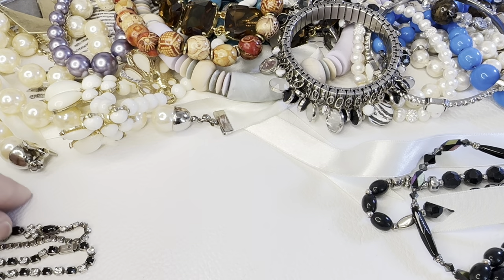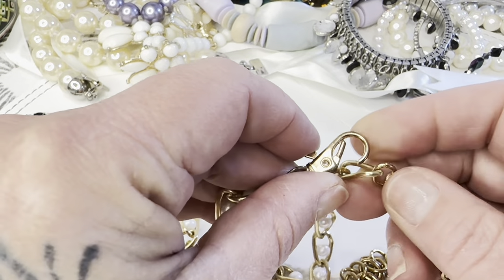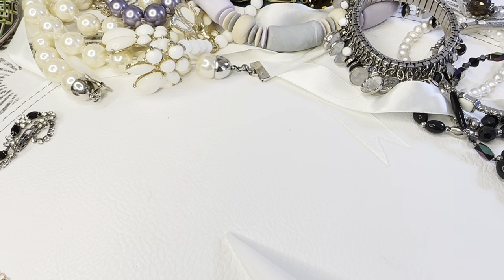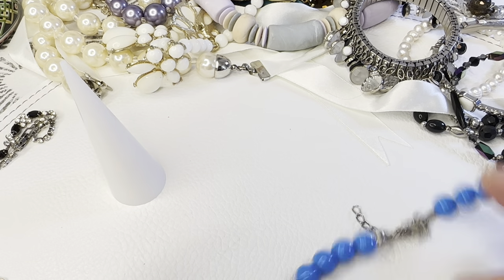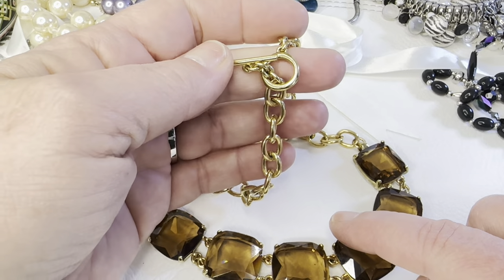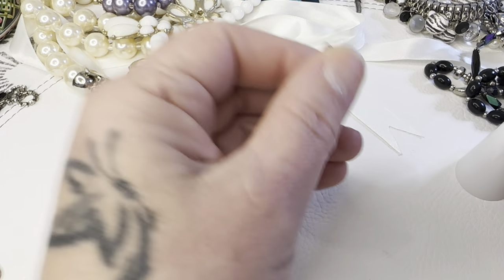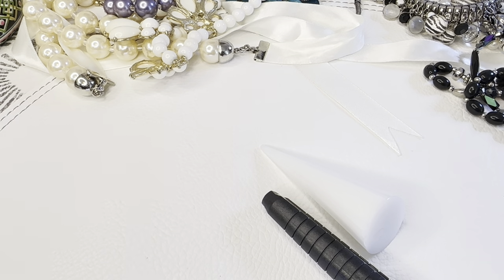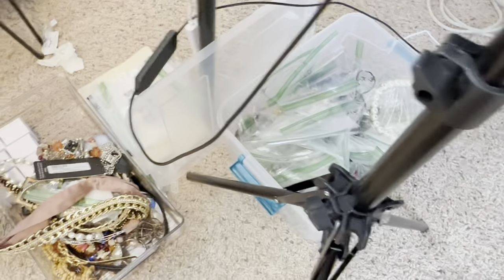3/20/23 Jewelry Lots from Goodwill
Please include your name, address and PayPal info and I will send an invoice to you.
Shipping is $5 under 1 pound in the U.S.